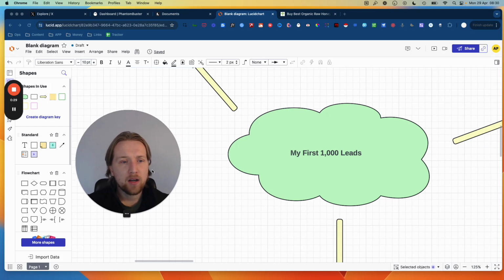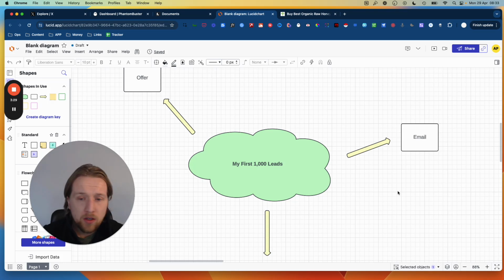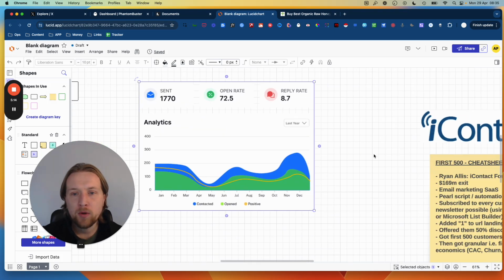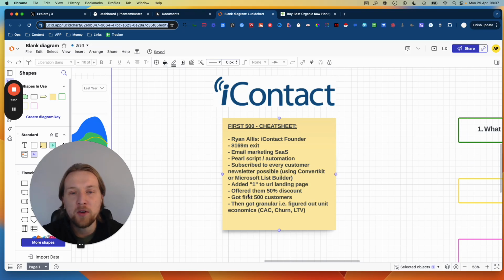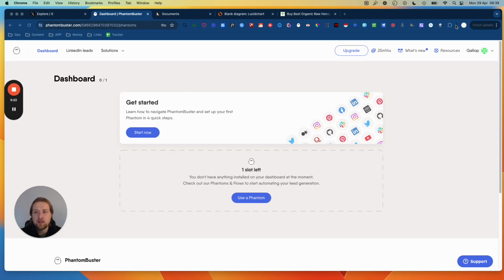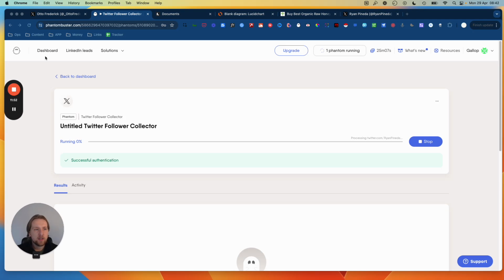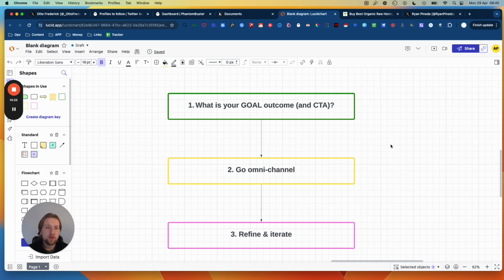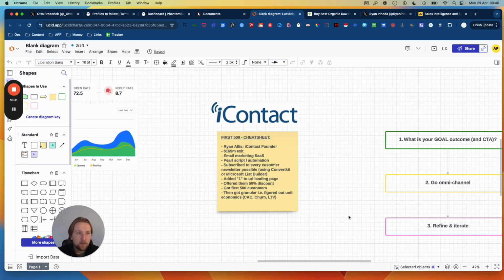How To Get 1,000 Leads For Free [automation]